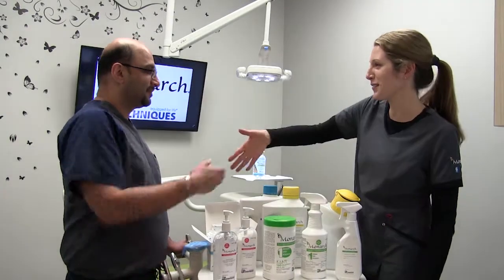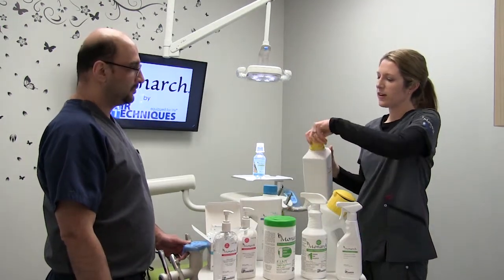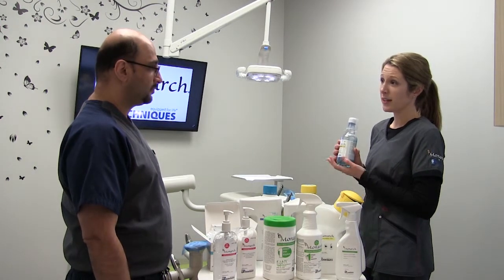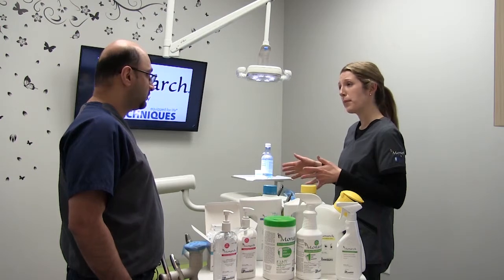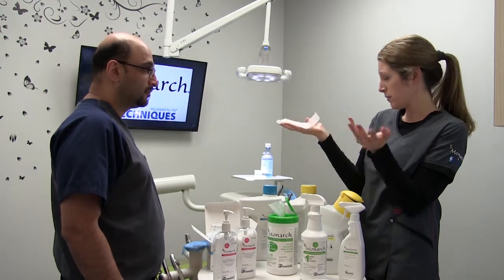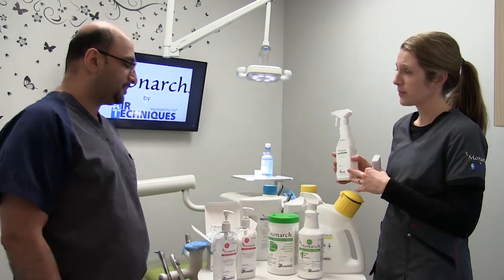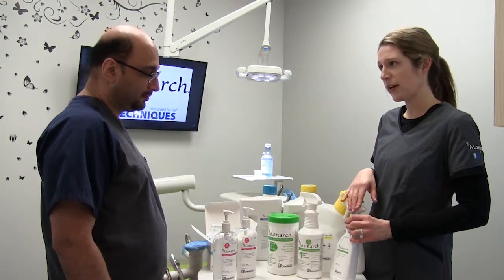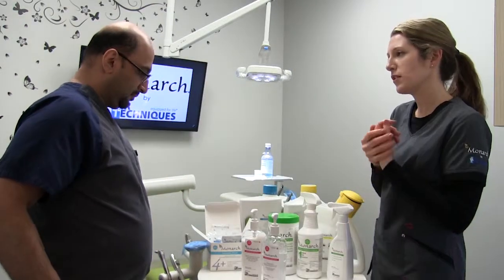Monarch Infection Prevention by Air Techniques Overview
Monarch Infection Prevention product’s by Air Techniques, complete, color-coded line of products helps make it easy to use the right product for each job. Green for Surface Disinfection, Blue for Instrument Cleaning, Pink for Skin and Hands Protection, and Yellow for Equipment Maintenance. Effective formulas with your patients and your team in mind.